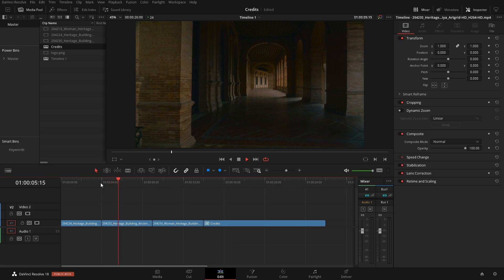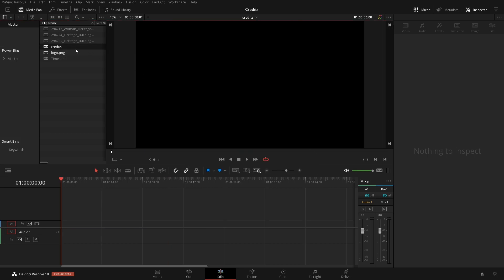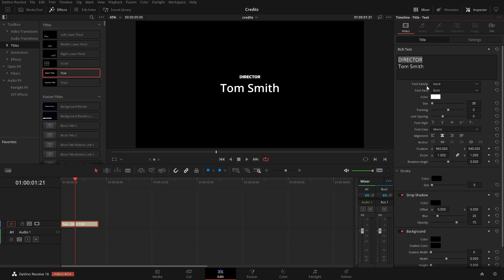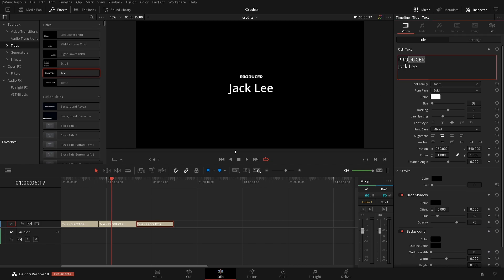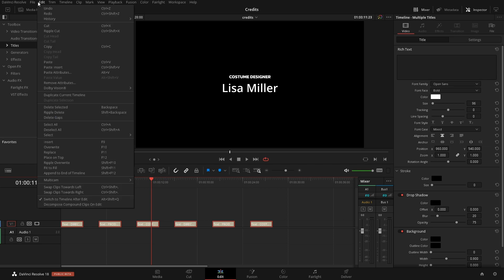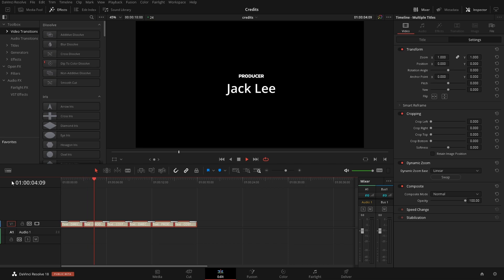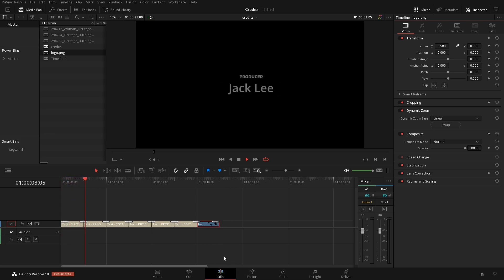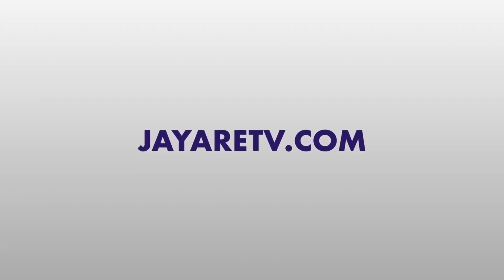Simple professional animated credits in DaVinci Resolve 18 Tutorial for Beginners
How to make clean and great looking end credits without using fusion or keyframes.

0:00 Intro
0:43 Create New Timeline
1:08 Add credits
1:37 Style credits
2:04 Duplicate credits
3:10 Change credit duration
3:36 Delete gaps
3:49 Add transitions to multiple clips
4:20 Dynamic Zoom to multiple clips
4:37 Add logo
5:36 Add credits to main timeline